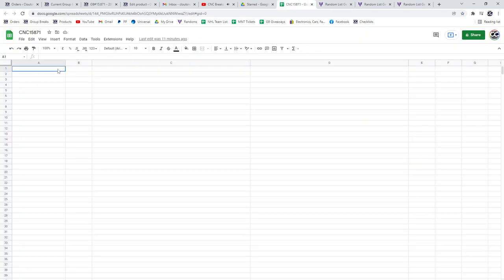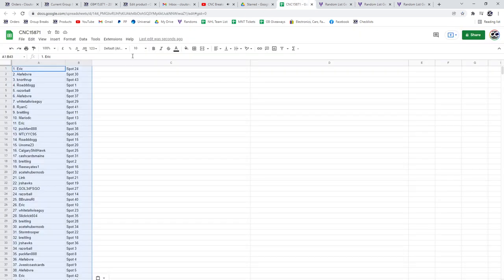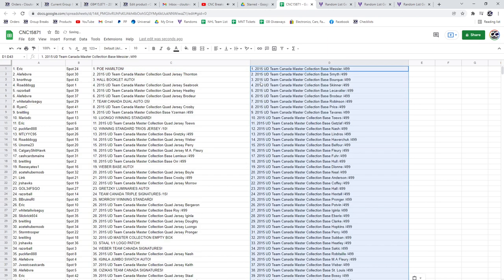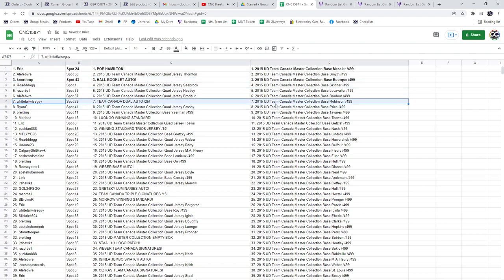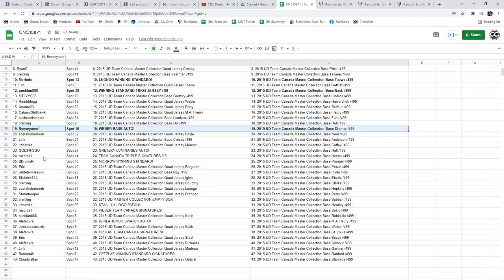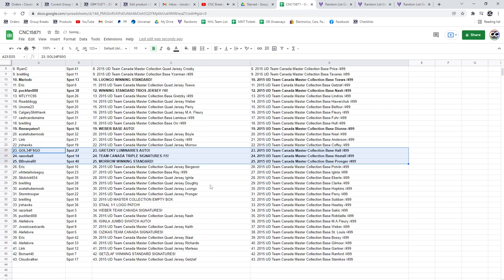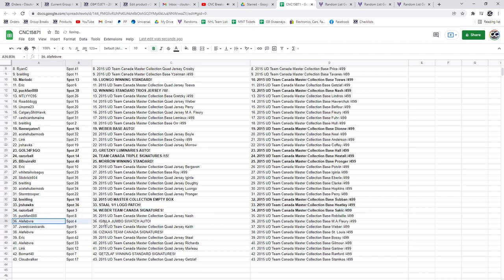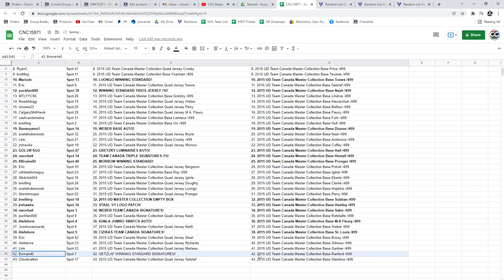Multi Randoms - C&C GB #15,871